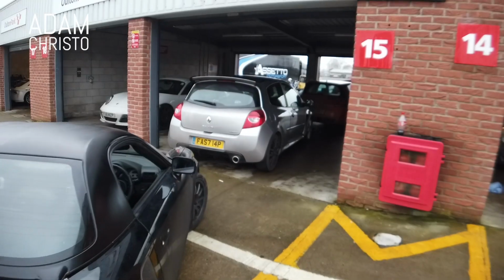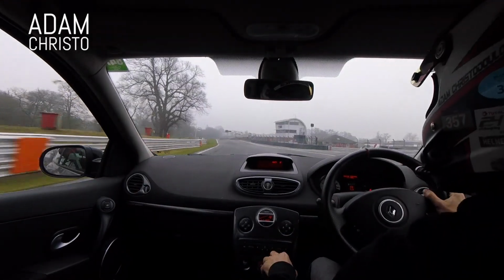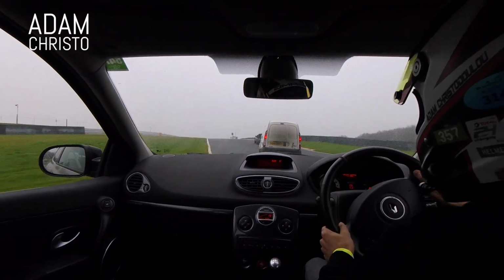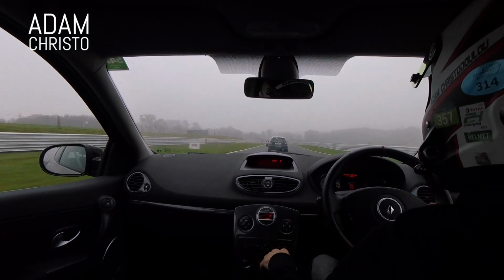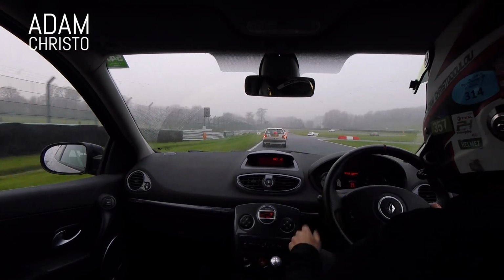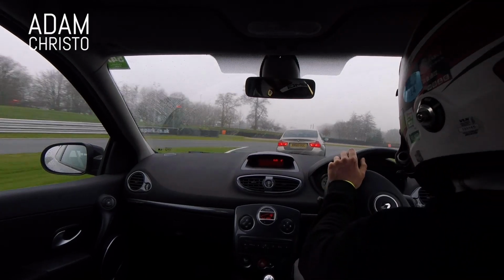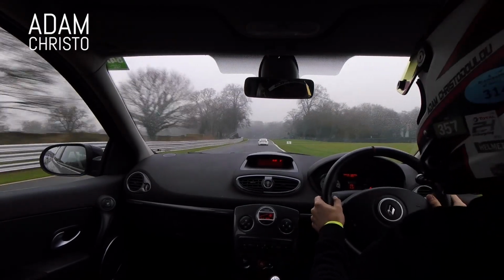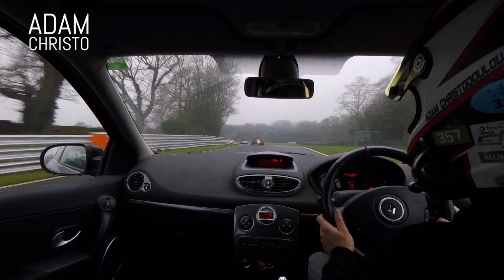Onboard footage Renault clio sport at Oulton park in the wet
Ride onboard as I take Renault Clio sport 197 around one of the best tracks in the UK, Outlon park, in Cheshire.

This was just a day out with a bunch of old school mates going for a hack at Oulton park on a javelin trackday.

Unfortunately before i'd even arrived some damage was caused to my car as you'll find out.

But once on track we have loads of fun sliding around and racing against Ginetta GT5 cup cars, Honda Civic type R’s and many other track day cars.

✖ The Car
2007 Renault Clio Sport 197
One careful owner, ha who am I kidding, I have thrashed this car around track after track, day after day, she's never let me down, only about 4 times, alternator, gearbox, cigarette lighter shorted out and fried the ecu, and a clutch, oh and she eats through front tyres just for fun, but she's the best training tool for teaching all of my customers how to drive, whether your a first track day user, moving from karting, and some of my GT3 team mates I teach everyone the nitty gritty bits of technique, weight transfers, trail braking, and even being patient can make you quicker. It's amazing how many people after years and years of racing have bad habits that I can adjust and you automatically go faster.

I've got it fitter with Dual control in the passenger side, so I can press the brake for my own safety, and the clutch for the engines saftey when some one sticks it in 3rd gear instead of 5th, (you'll be amazed, every client has done it, it happens at least once a day, its amazing what you do when you tense up)

Track suspension, hooked her up with some extra camber to get the extra half a day out the front tyres, slammed her to the ground a few millimetres.

And the best road tyres you can buy.
Michelin pilot sports 2's or 4's, sometimes both, last the longest for road tyres, and equally good in the wet.

✖ Race Navigator Data logger
She's a beauty! So I run the Race navigator Pro, all singing and dancing track day hero data logging system, simple to use, pretty much picks up the start line and configuration on any track via the GPS when near by. Upload whole files or individual laps to my iPad, and boom, I can show you where your losing time and why. we can even zoom into the screen to see if you're 0.5 meters off the racing line or turning in to early.

✖ Camera mount
My good friend Chris Dymond came up with this pretty nifty invention to hold a camera steady in your car, a driver with brains, who'd have thought.

✖ Helmet camera! Might have helped if I'd have remembered to put it on charge the night before. Anyways, I use it in my other video's and it works great. Heres some Discount below.

Car : 2012 Renault Clio sport 200
Motor : 2.0L N/A
Power : Not enough 197bhp
Tyres : Micheline piltosport 4

Timestamps below are for each lap, with the last lap being my fastest when concentrate and know the track better.

Let me know your thoughts, and I'll be happy to do one of these at every new track or car we get the chance to experience.